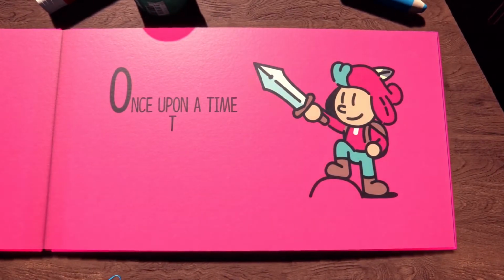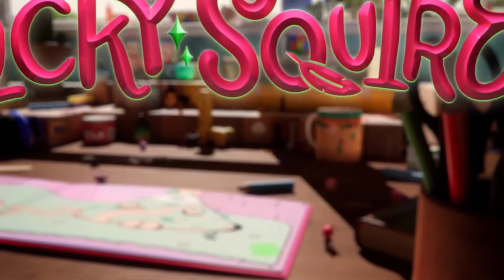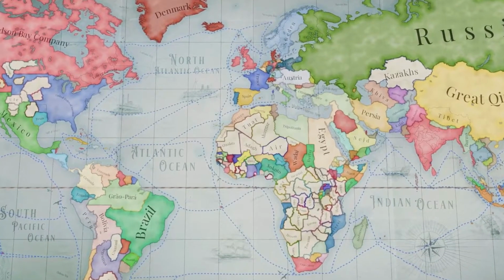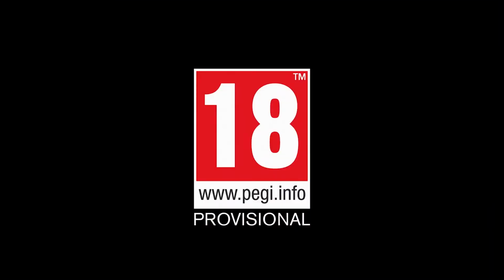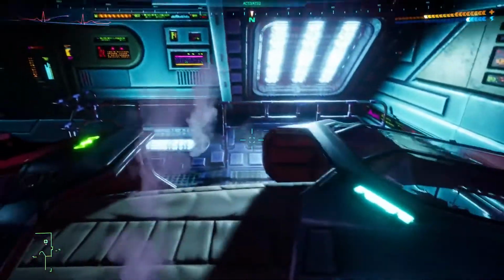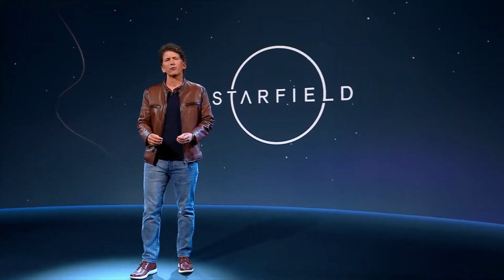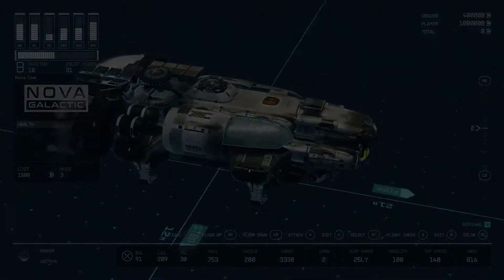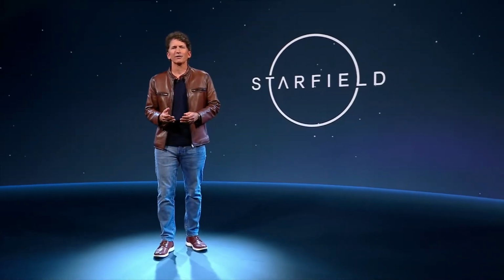Najlepsze zwiastuny z poprzedniego tygodnia (13.06 - 17.06)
Zobaczcie pełny zestaw najciekawszych zwiastunów z poprzedniego tygodnia, w tym Starfield, Chivalry 2: Tenosian Invasion, Mario Strikers: Battle League i wiele innych.